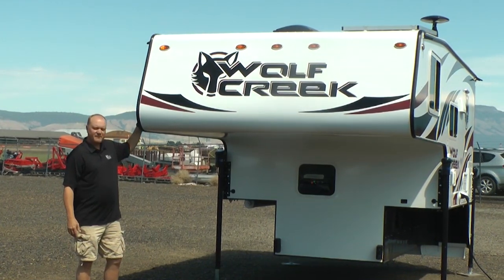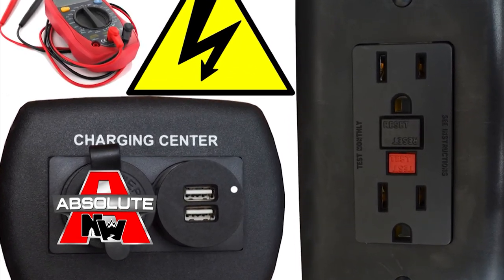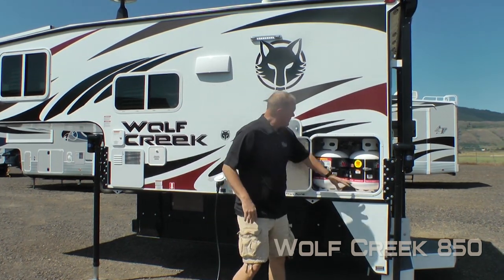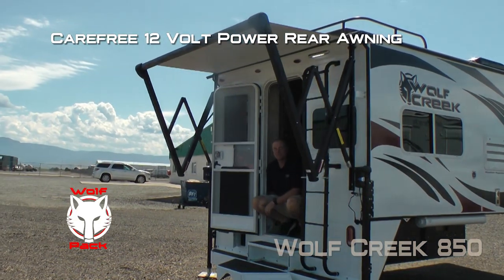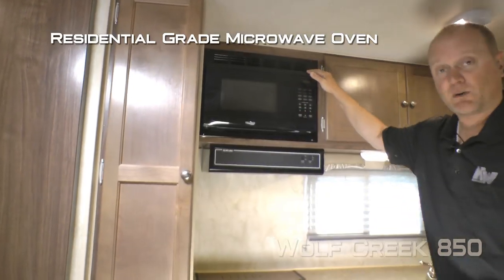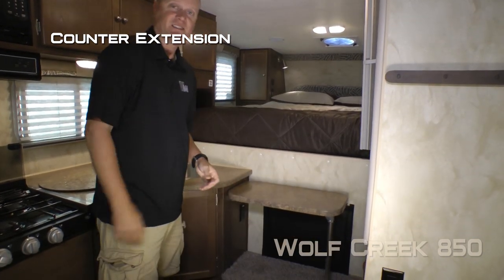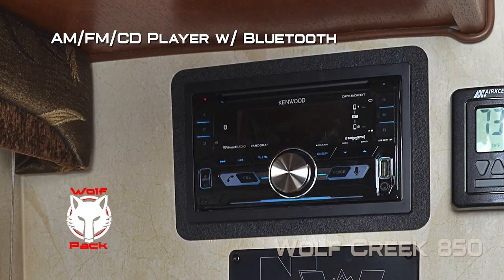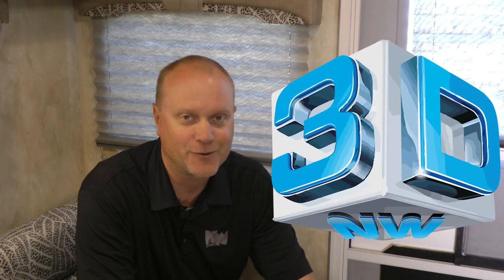Quick Tour of the new Wolf Creek 850 Pickup Camper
Check out the features of the new Wolf Creek 850 Pickup Camper